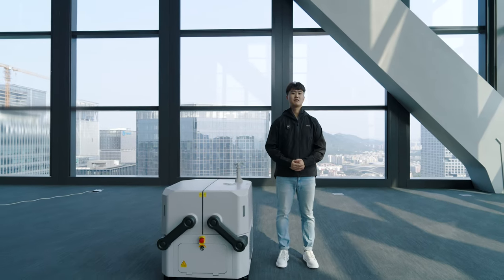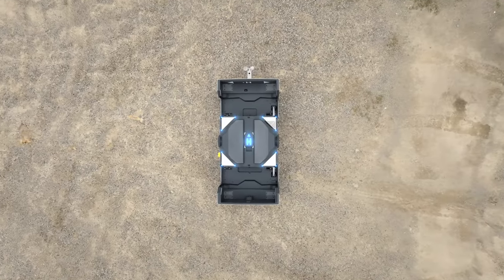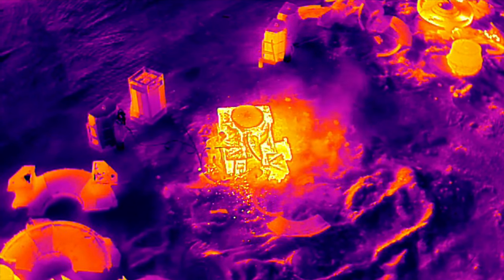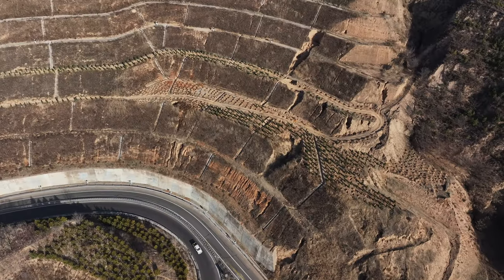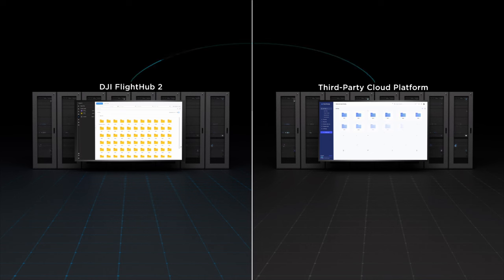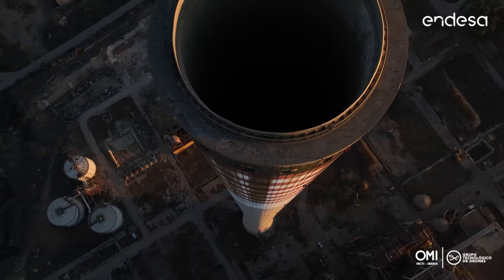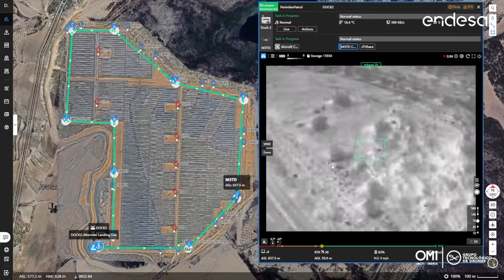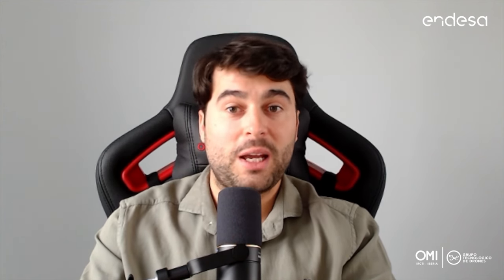DJI Matrice 3D & 3DT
DJI Enterprise drones and equipment available through us.

About dronesolutionsja:
UAV Enthusiast, UAV & Computer Technician!